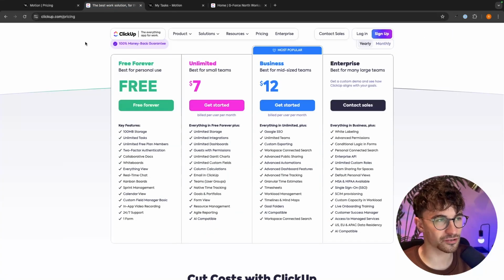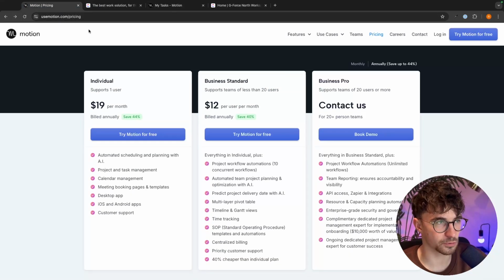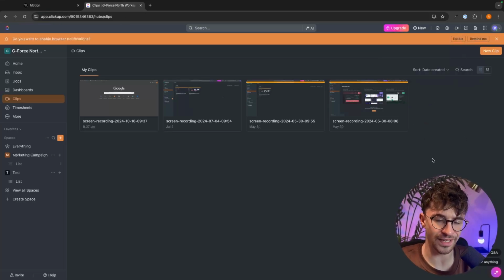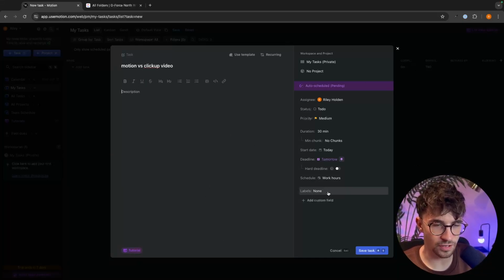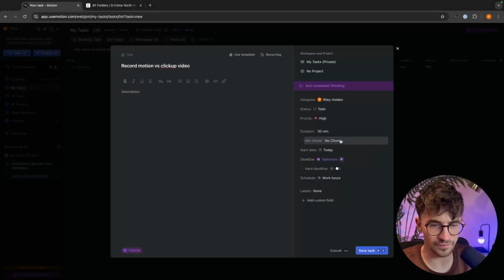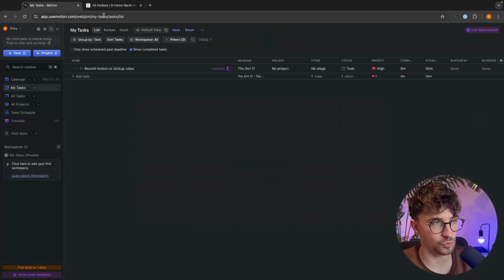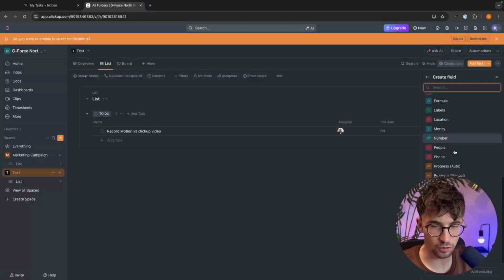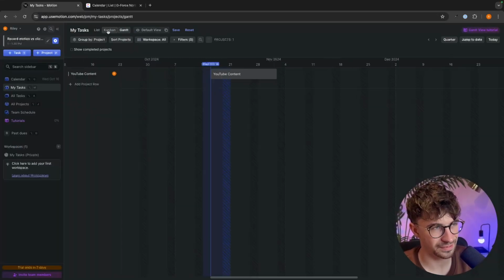ClickUp Vs Motion (2024) | Which Project Management Software Is Better?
In this video, I compare ClickUp vs Motion in 2024 to help you determine which project management tool is the better choice for your workflow. I'll explore key features, pricing, ease of use, and how both platforms handle task management, automation, and productivity. Whether you’re looking to streamline your daily tasks or manage complex projects, this review will help you decide between ClickUp and Motion.